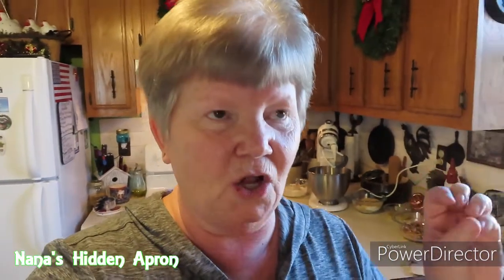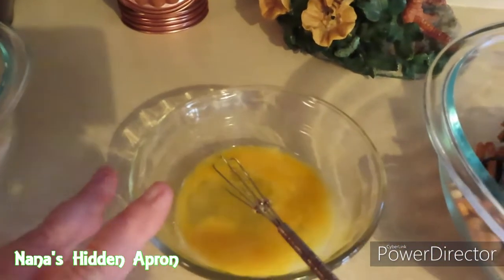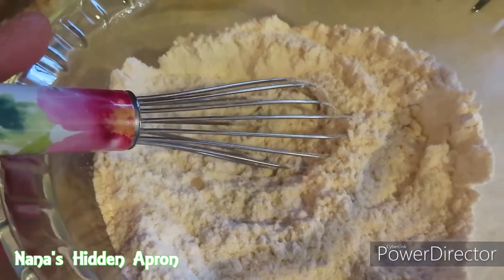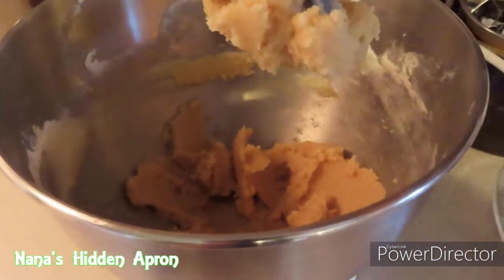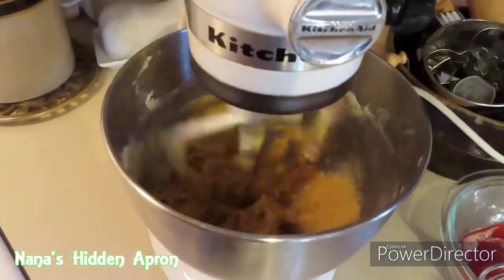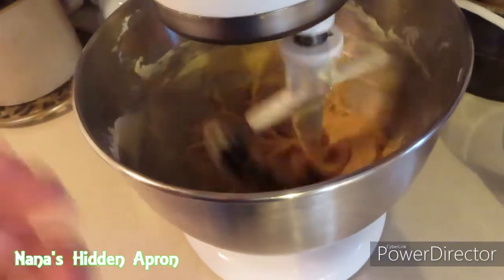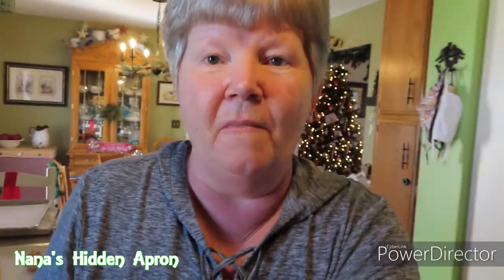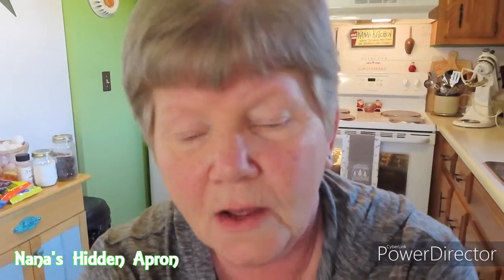Chocolate chip Caramel Pretzel cookies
Here is an easy to follow dessert recipe, using only a few simple household ingredients.

I film my recipes in my home kitchen where I fix our meals every day, whether the camera is there or not. And since this is a real kitchen, real life happens here.

                Canon SX-740HS